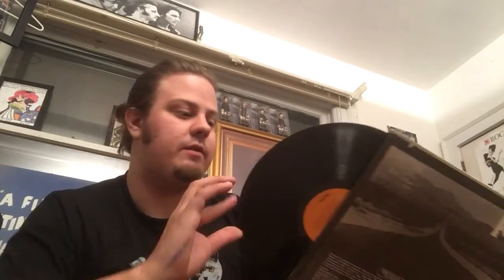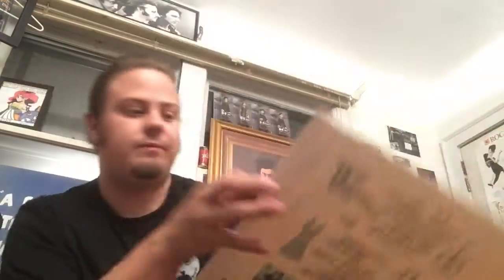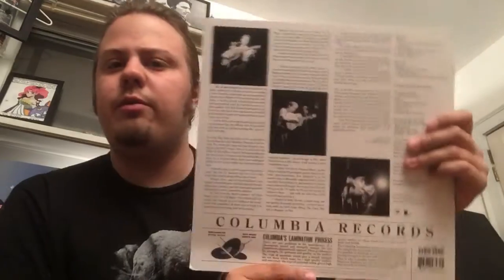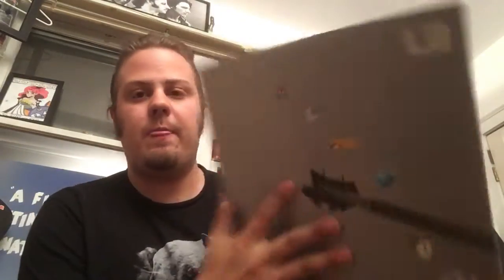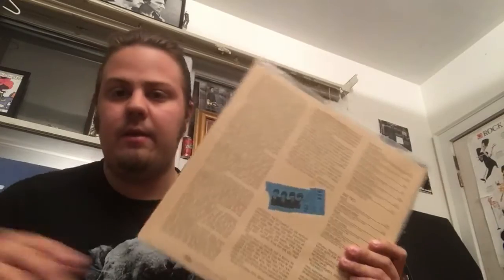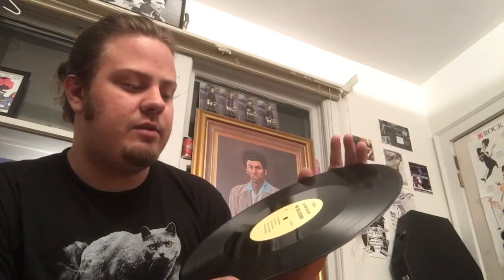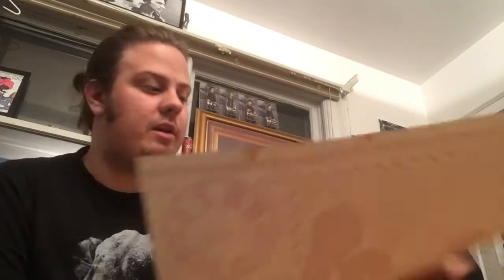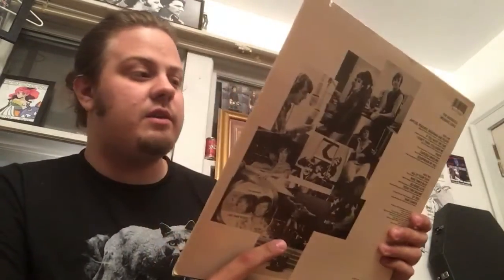Vinyl Finds Aug 2016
Beatles, Beach Boys, Monkees and more!